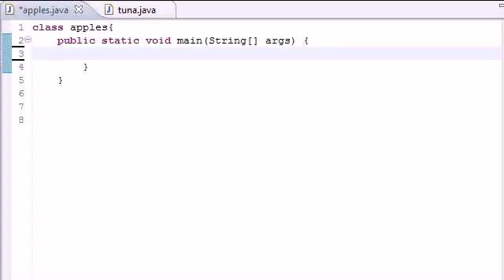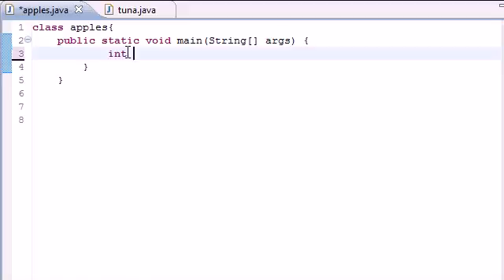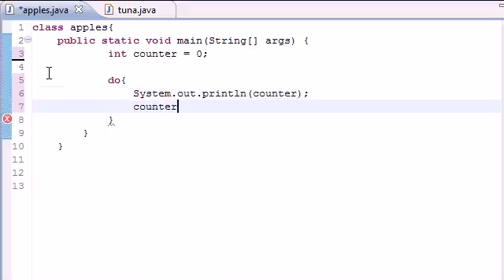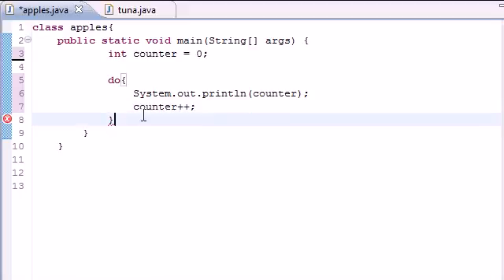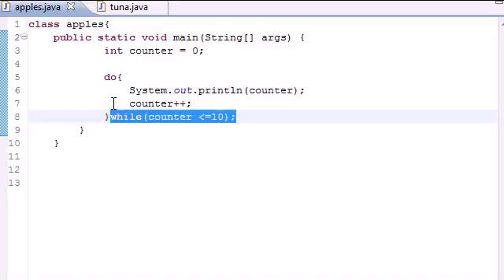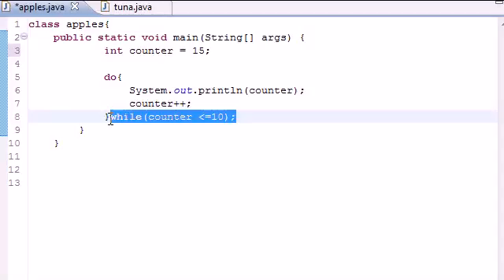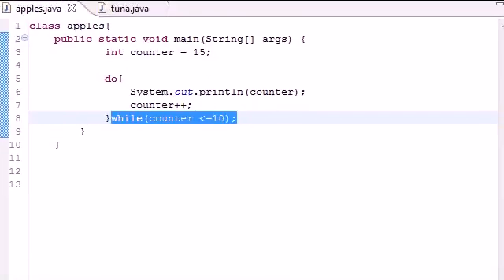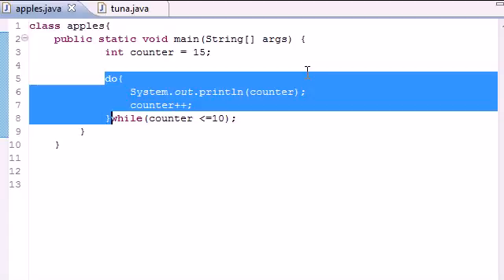do while Loops - Javatraining By Wikitrainings - Part 24